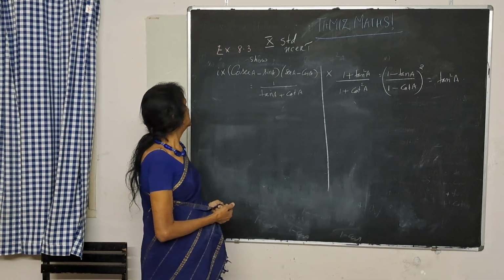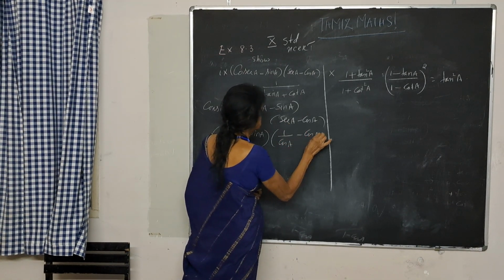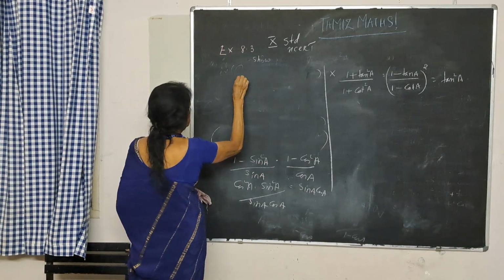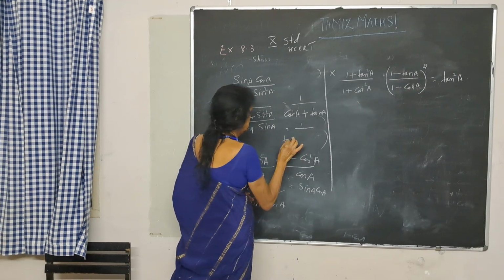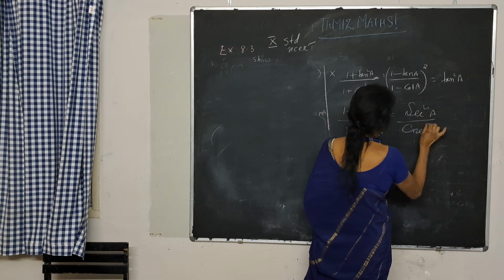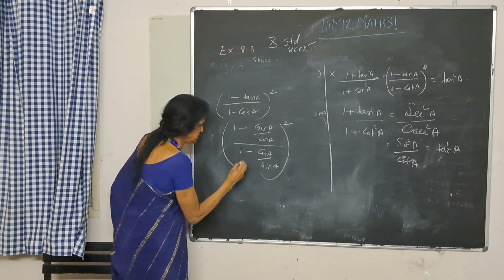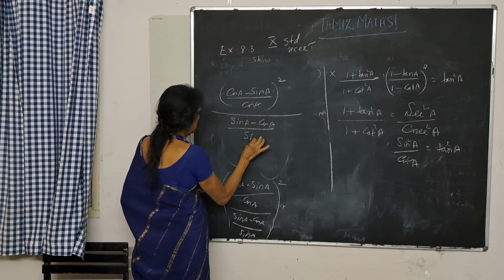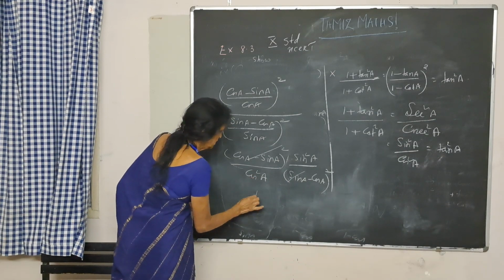Trigonometry - Problems - NCERT - X Std - Part 6